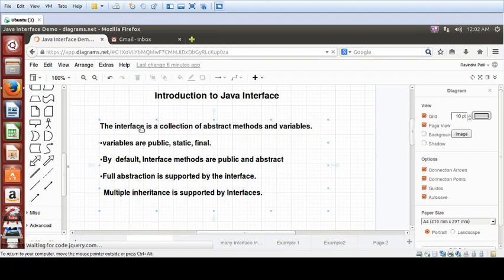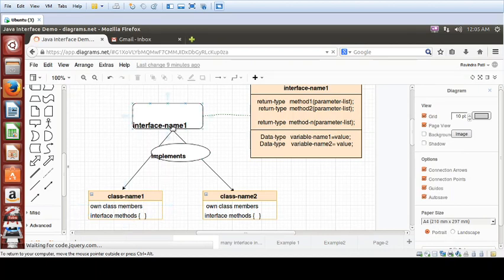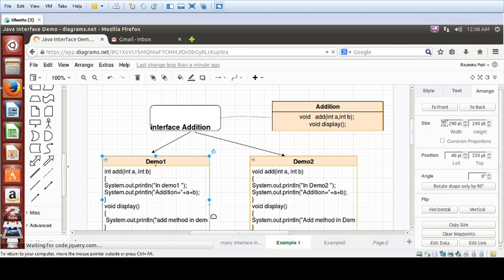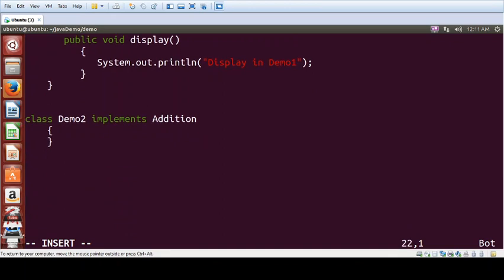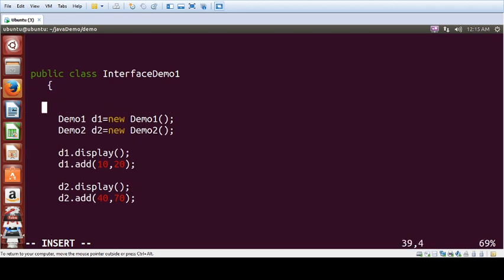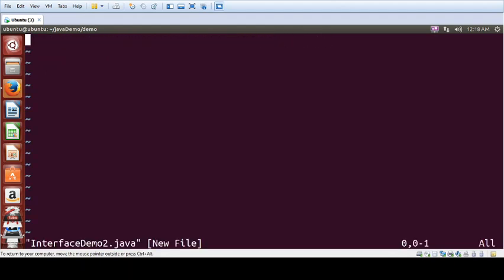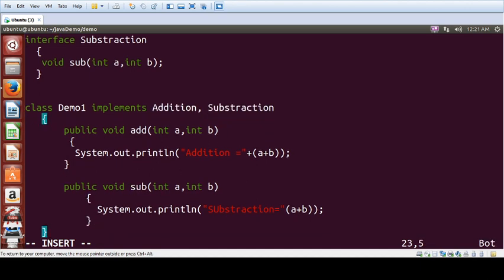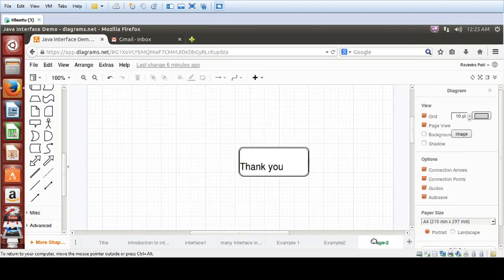Introduction to Interface and Demonstration of creation of Interface in Java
Introduction to Interfaces.
Demonstration of interfaces in java.
how to achieve multiple inheritance through interfaces in Java.